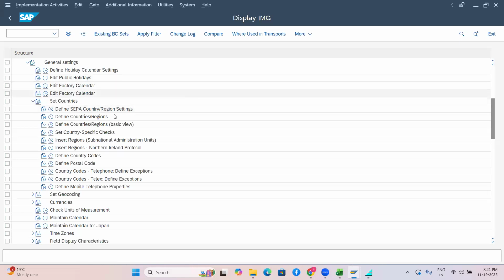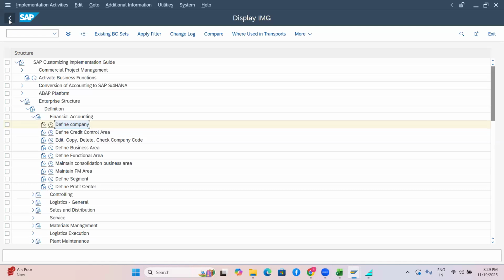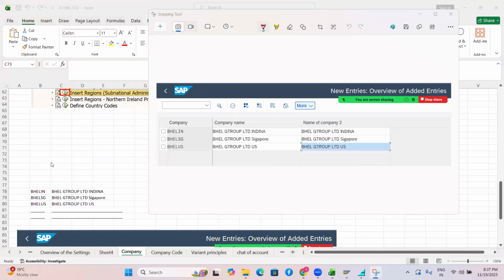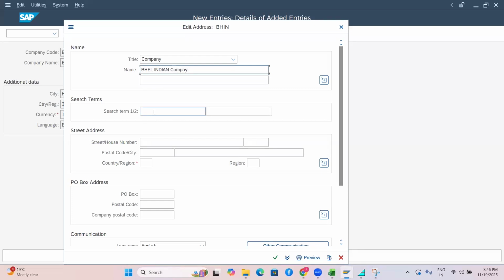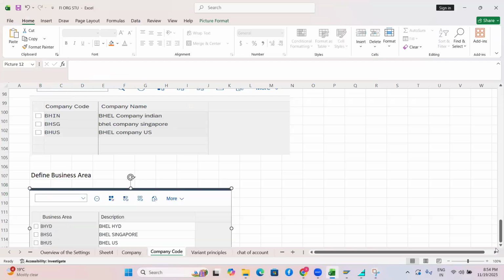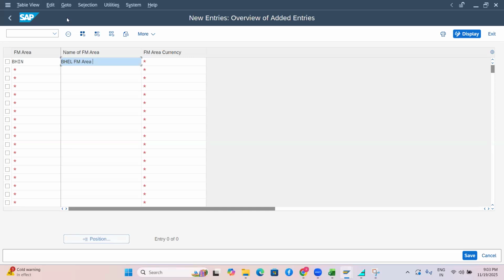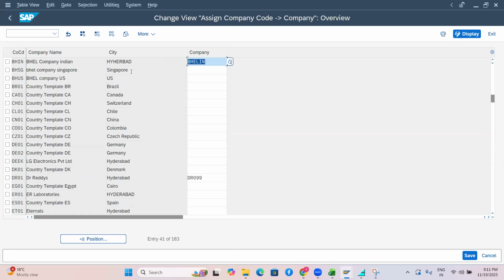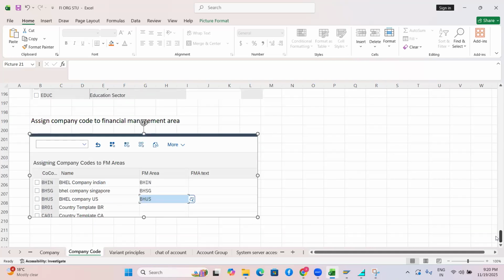SAP FICO H4 HANA - Day 6 | VTS SCHOOL | SHYAM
Welcome to our SAP FICO HANA training series! This course is designed for both beginners and experienced professionals who want to master SAP FICO on the HANA platform.

In this video, you will learn:

Introduction to SAP FICO and HANA integration

Core modules: Financial Accounting (FI) & Controlling (CO)

Configuration and master data setup

Key transactions, reports, and real-time financial processes

Whether you are preparing for certification or want to advance your career in SAP finance, this video will give you the knowledge and skills to excel.